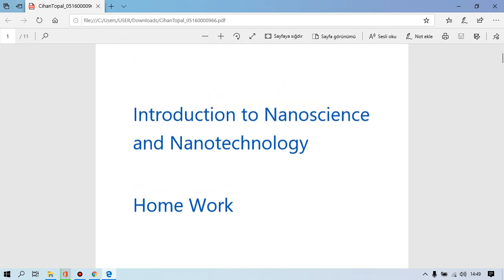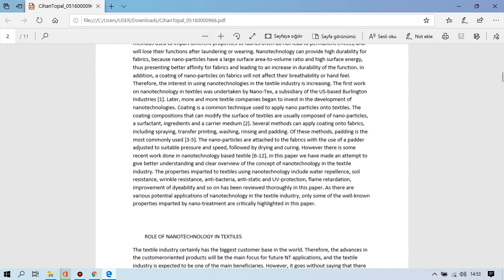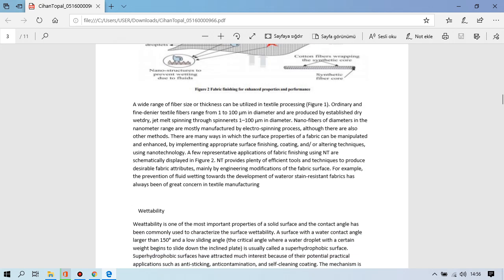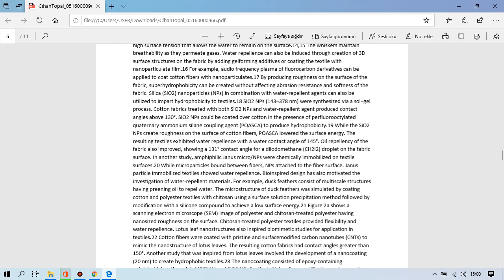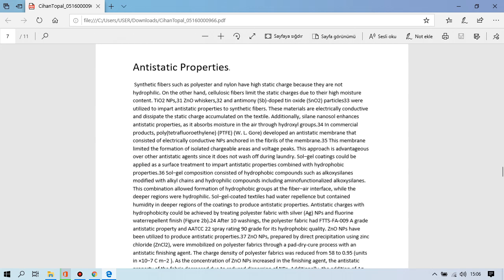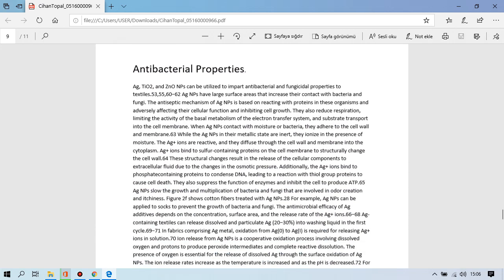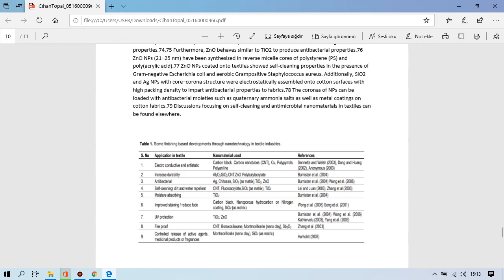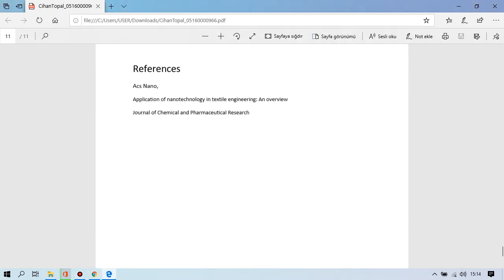CihanTopal 05160000966 (nanotechnolgy in textiles)